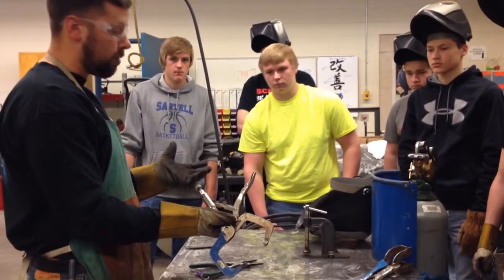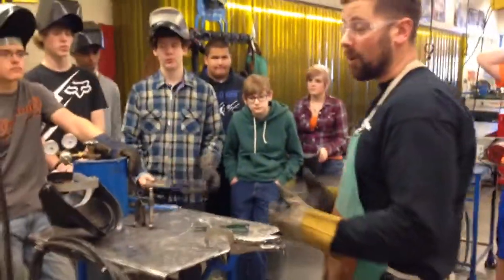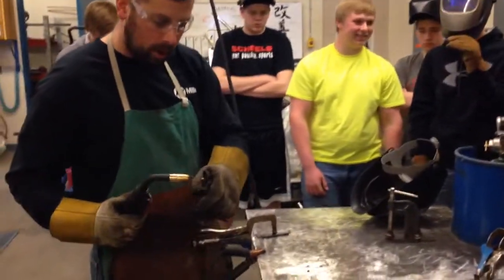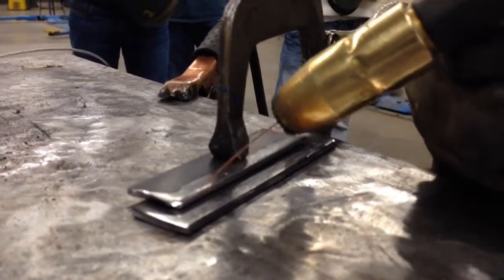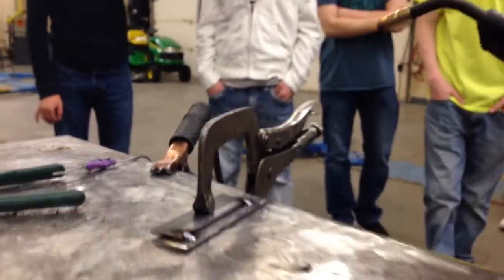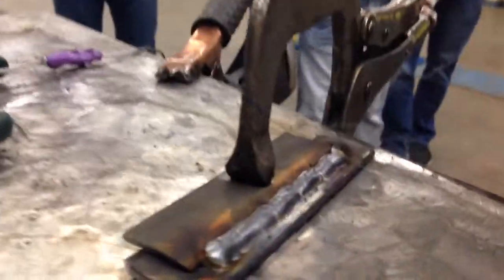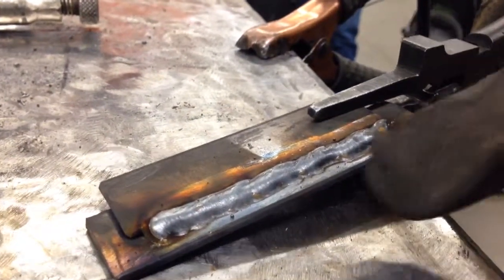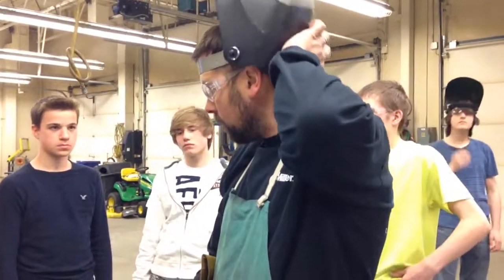MIG Lap weld setup 101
Metal fab class